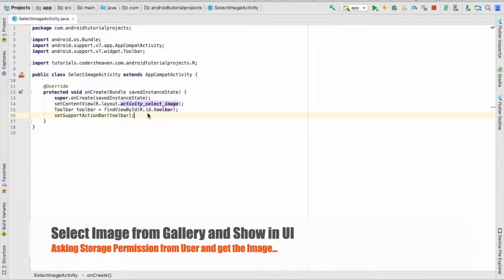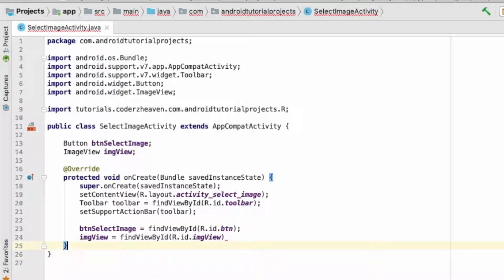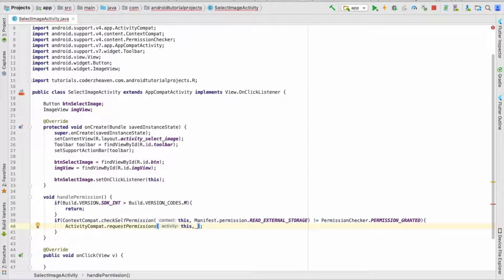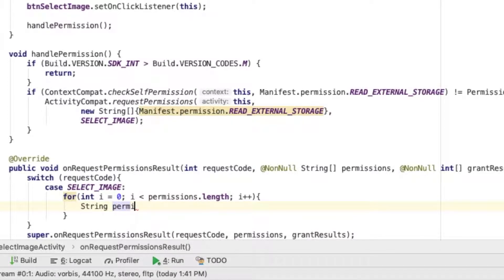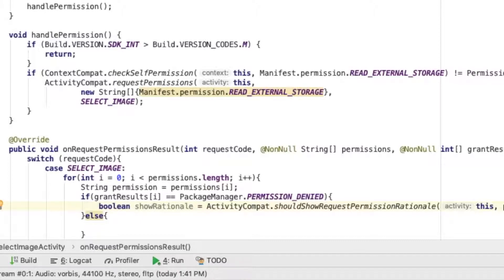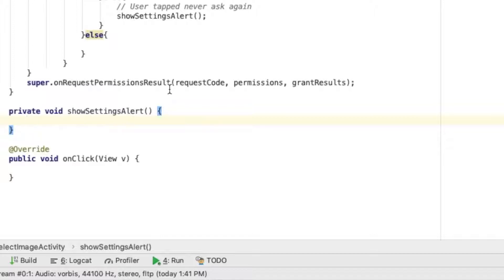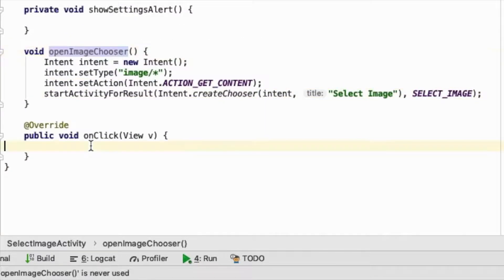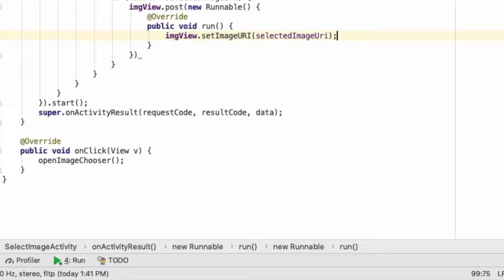Android Tutorial - Select an image from Gallery in Android and Show in Imageview (coderzheaven.com)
Welcome to Android Tutorials by The Mobile Programmer

  This video shows how you  can select an image from gallery and show it in the image view. Video also shows how to deal with runtime permissions in Android as well.  The full source is available in the below link

This video shows how you can show runtime permissions, what if the user denies the permission and what to do when user clicks "never ask again" and also how to redirect them to settings. Callbacks when user selects an image from the Android gallery. Open the App Settings and ask the user to enable the permission manually.